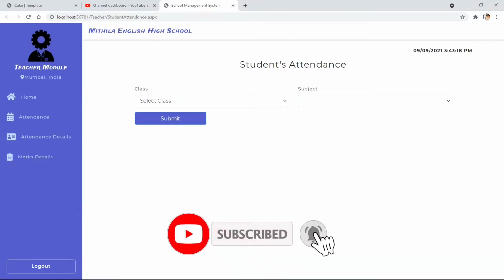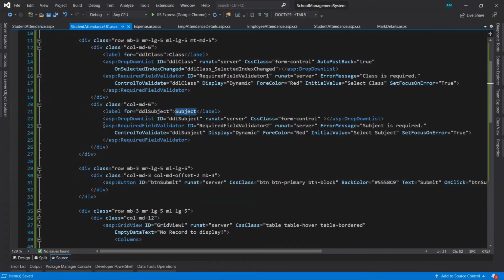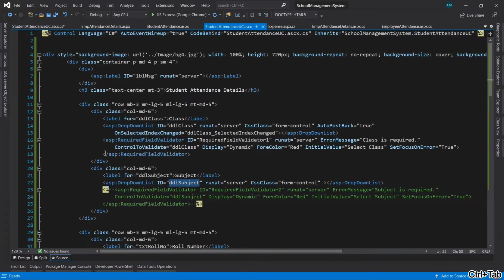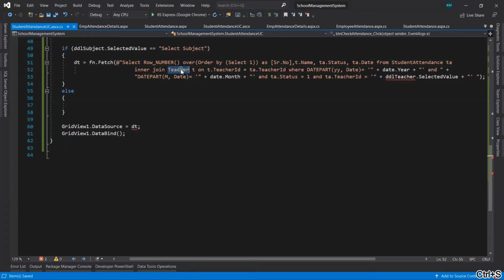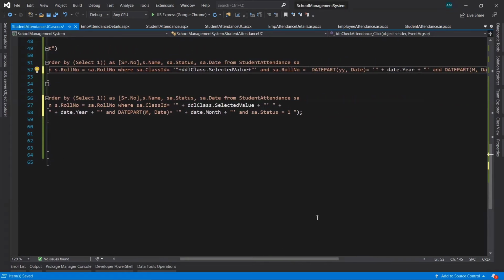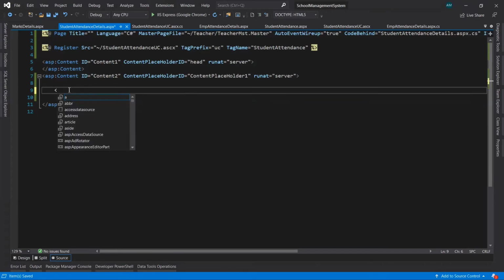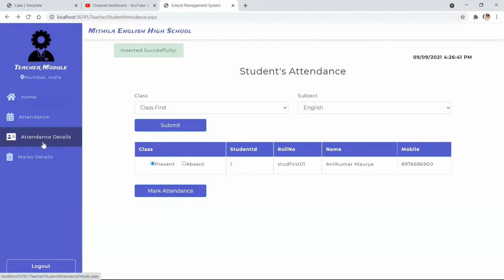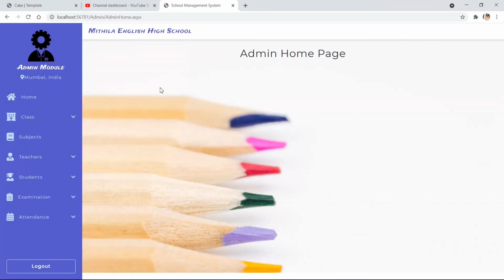School Management System Project Part 17 in Asp.Net C# & Sql Server | Tech Tips Unlimited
School Management System Project Part 17 in Asp.Net C# & Sql Server, in this video you'll see how a Student Attendance Details page in Teacher panel/module and in an Admin module/panel and for that will make use of User Control.